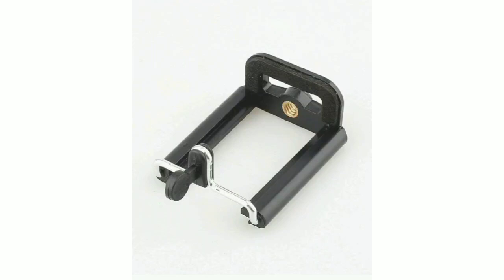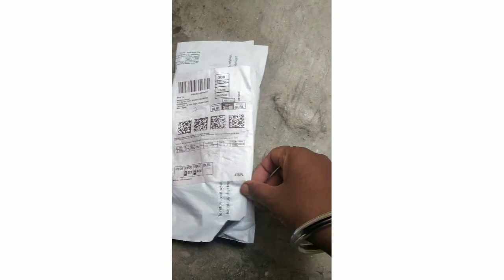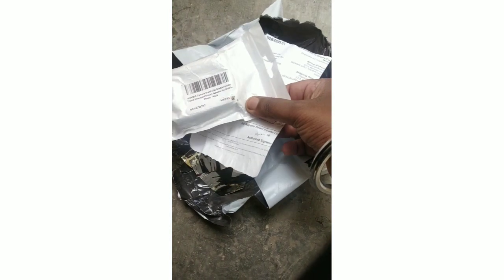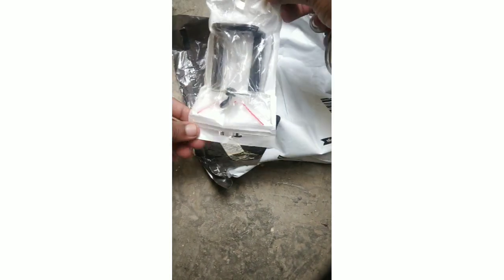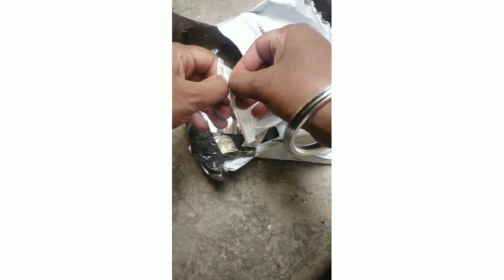TRIPOD MOBILE MOUNT FROM AMAZON